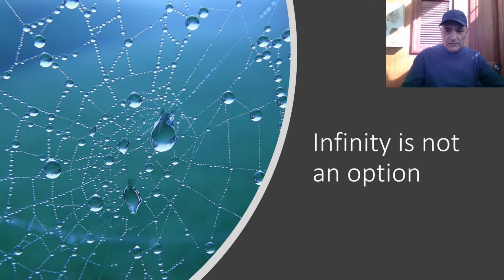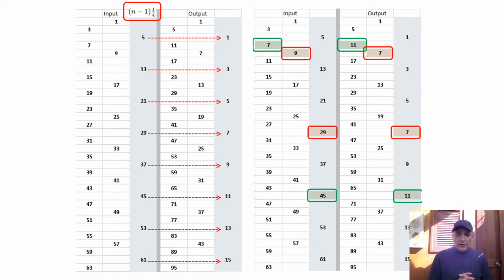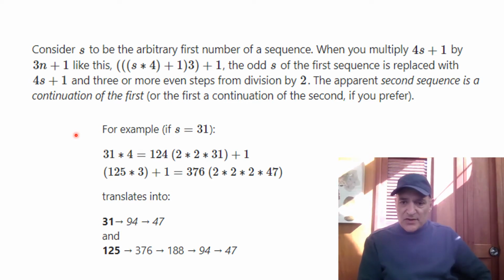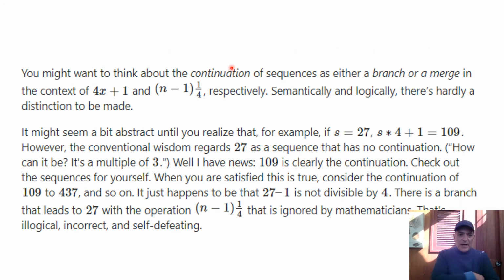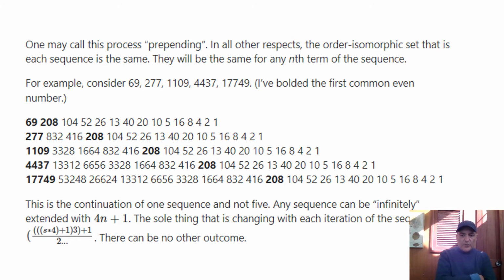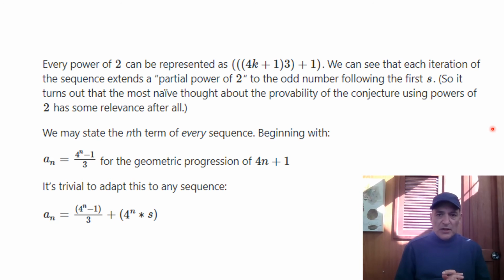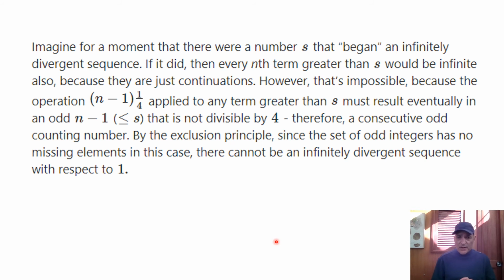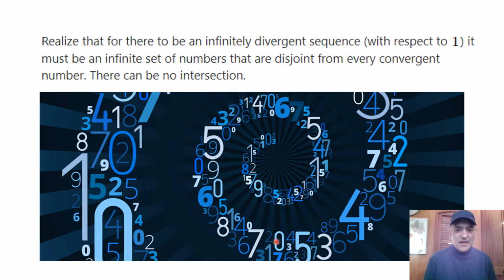Infinity Is Not an Option (in the Collatz Conjecture)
This video asks the important question: "Is the subset of numbers of the form 8n+5 sufficient to solve the 3x+1 problem?" ↓↓↓

Imagine for a moment that there were a number S that “began” an infinitely divergent sequence (with respect to 1). If it did, then every nth term greater than S would be infinite also, because each one is a continuation of the same sequence. Using the subset of odd numbers of the form 8n+5, we can show by the exclusion principle that the set of odd integers has no disjoint elements that could belong to an infinitely divergent set.